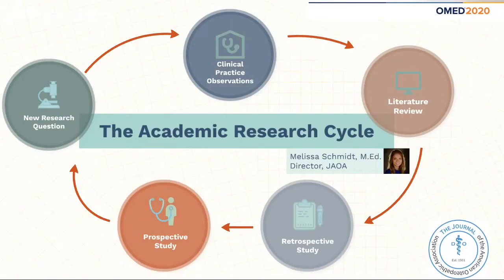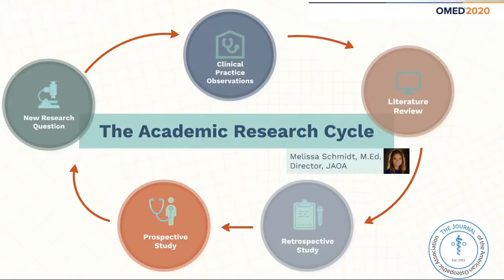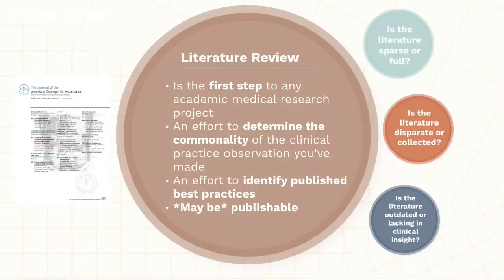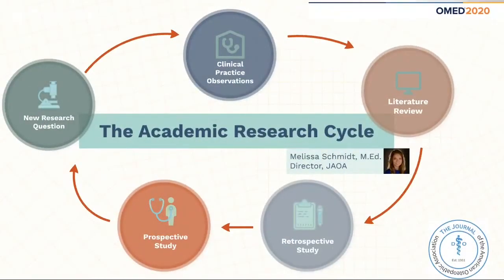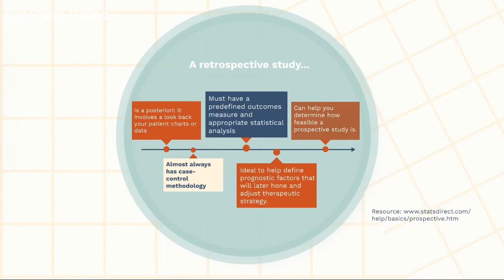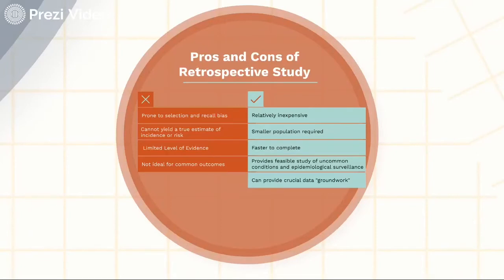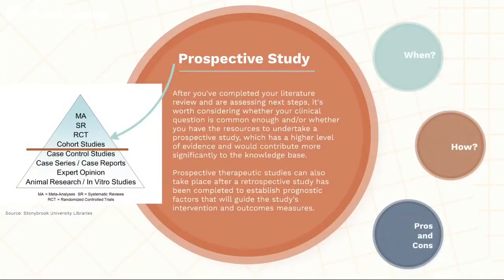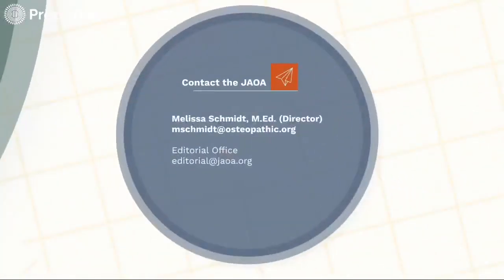The Academic Research Cycle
In this video presentation first shared at OMED 2020, Melissa Schmidt (JAOA Director) gives an overview of the academic research cycle. This presentation is intended for both novice and experienced researchers, with the aim of helping to clarify the ways in which research springs from clinical observations and begets new projects/phases before circling back again to a core question or knowledge gap. Ms. Schmidt clarifies which types of methodology are best suited to answer each question, discusses the order in which each type of study should be undertaken, and specifies which published article types correlate best with each step.